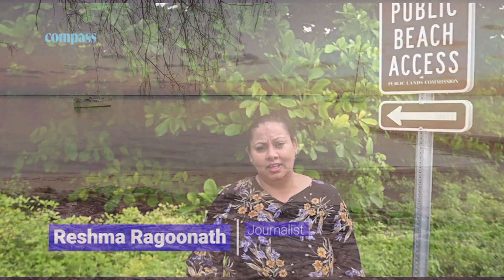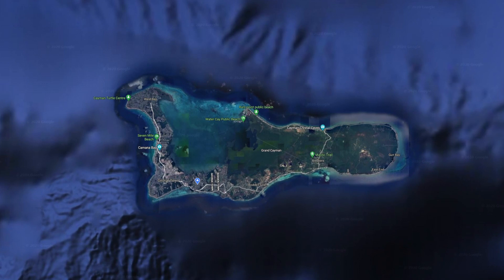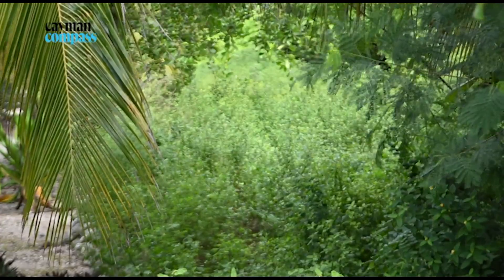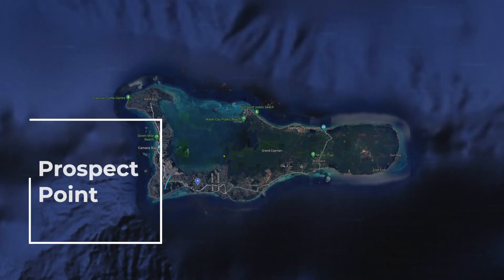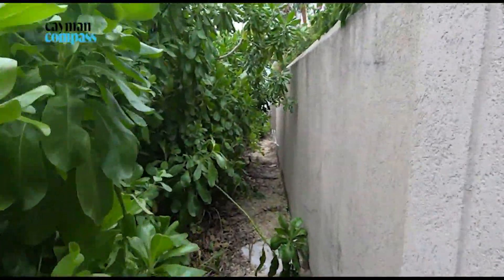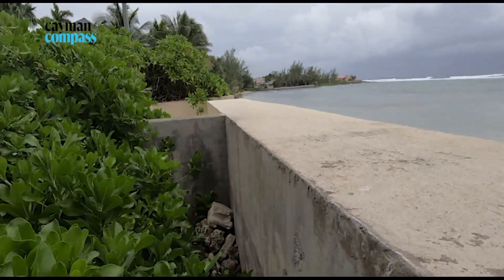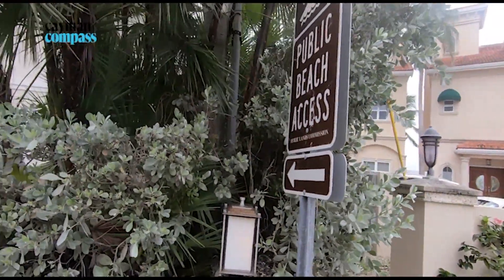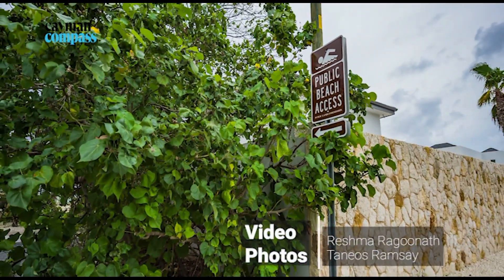How accessible are beach accesses?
Though there are 279 public rights of way to beaches in Grand Cayman alone, keeping those paths properly mapped and maintained has proven a challenge for the Public Lands Commission, and quite a number remain inaccessible.

The commission has made some progress clearing 36 of the 91 blocked or partially blocked rights of way identified in a 2018 beach access report.